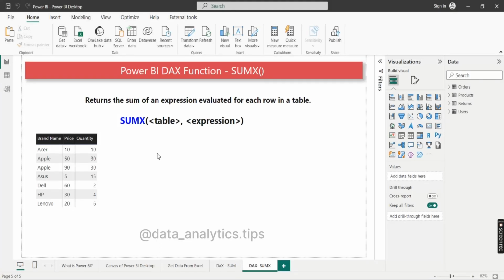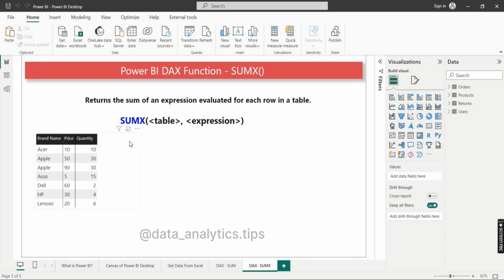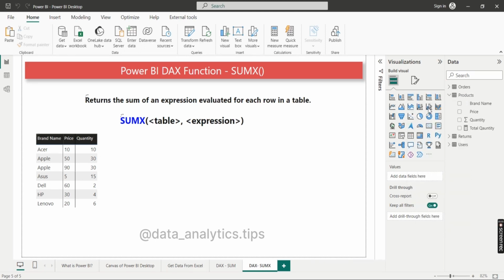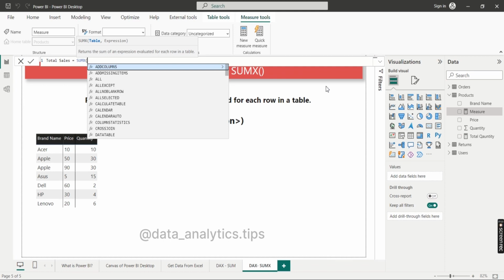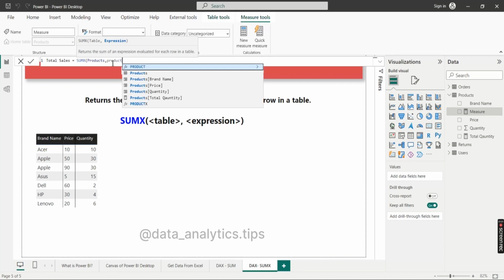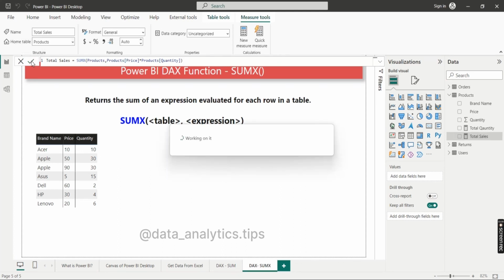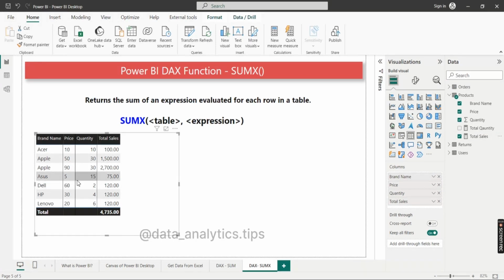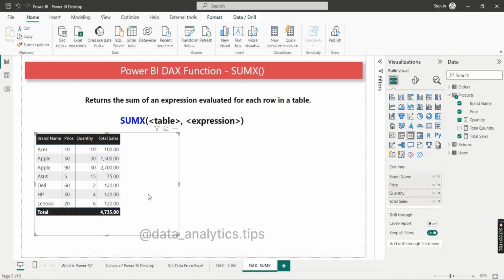SUMX() Power BI DAX Function With Example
IF you want to see Interview preparation notes then you can follow our Instagram page